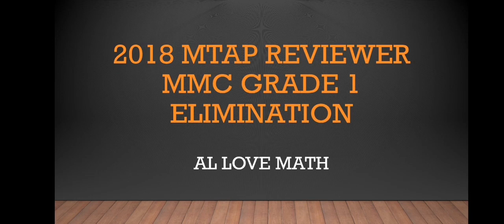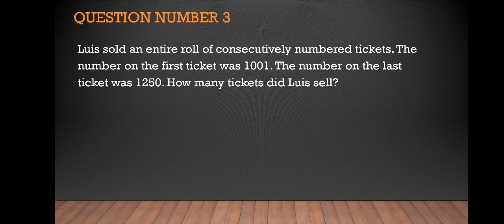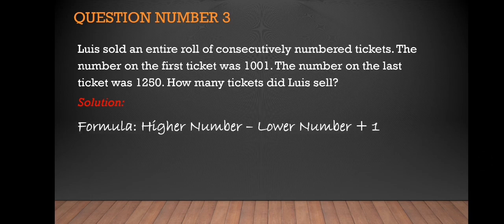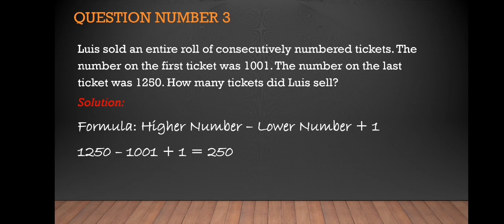MTAP Reviewer for Grade 1 | Question Number 3 | MTAP 2018